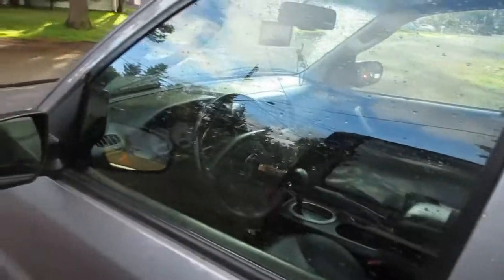Car Problems Already?!?! [Day 2209 - 11.17.16]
Thank you for helping to support the safety of my son!!
Your continued support of lawyer fees is appreciated!

Hellmouth Vlogs: Season 7

MAILING ADDRESS:
Halloween Hellmouth

 ! ! ! KICK-ASS  HELLMOUTH MERCH ! ! !

VAMPIRE BLOOD INCENSE (pack of 9-10)
$5/box + $2 Shipping/Packaging (Any Quantity)

SHOT GLASSES (2012 RED, 2013 BLACK/ORANGE 2014 GREEN)
LIMITED EDITION!!!

SCARE VIDEO FLASH DRIVE/BALLPOINT PEN/LASER POINTER

Send order total through to

Hellmouth Intro by: Hi-Rez Designs

hellmouthhaunt

PERISCOPE
hellmouthhaunt

halloweenhellmouth

VINE
Halloween Hellmouth